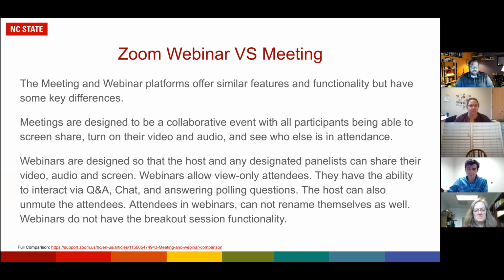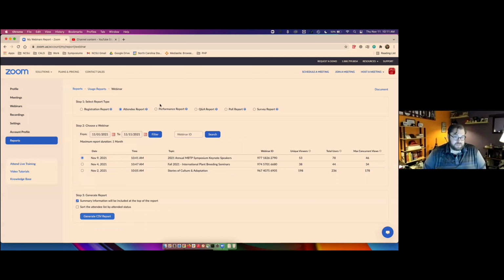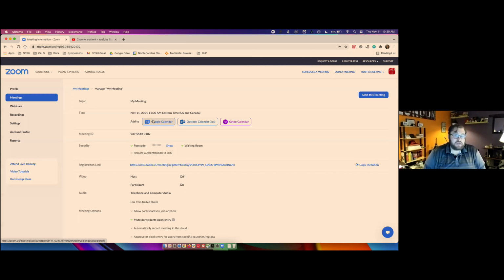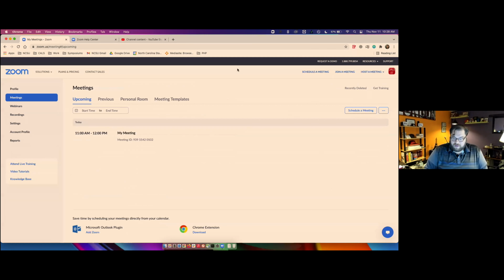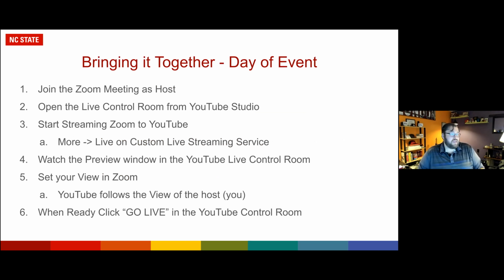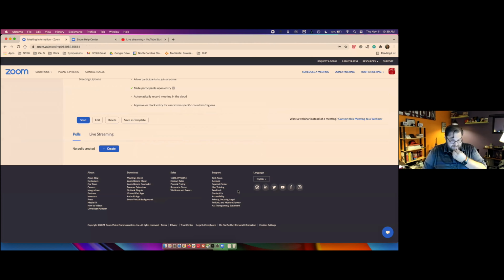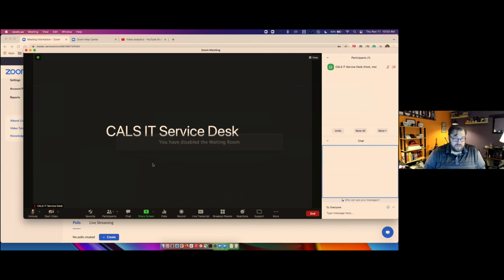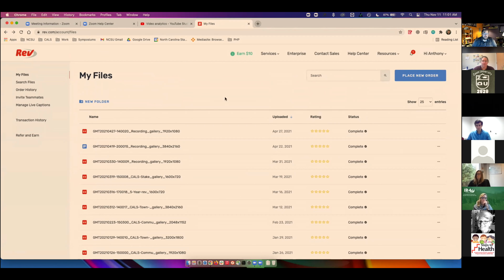CALS Comm Workshop: So, You Want to Be a Webinar Expert?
Anthony Buckner, CALS IT technology support specialist, led the discussion about best practices when hosting webinars on Zoom or other platforms.

We talked through what to consider when planning your webinar, polls, streaming on YouTube and many other topics.